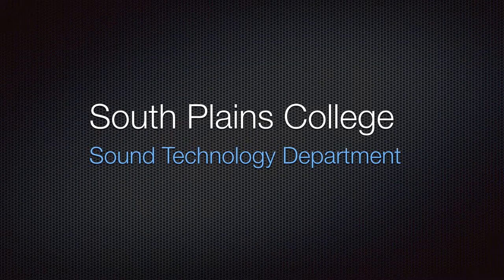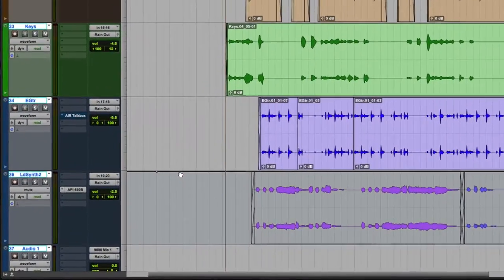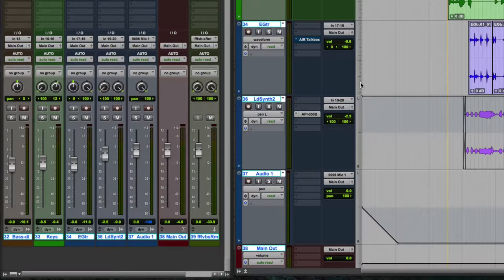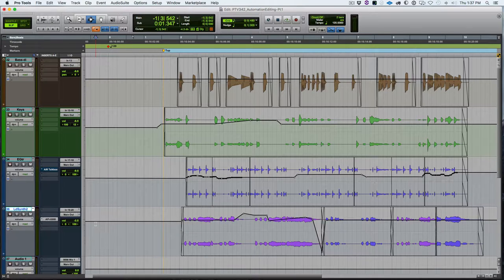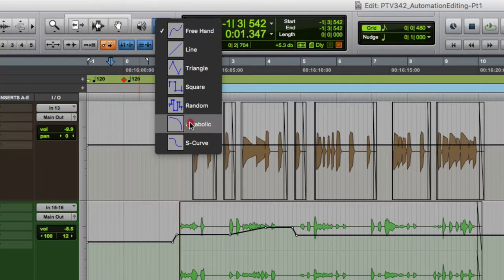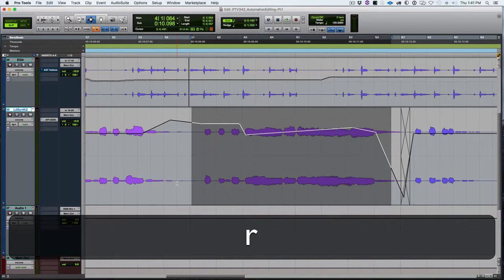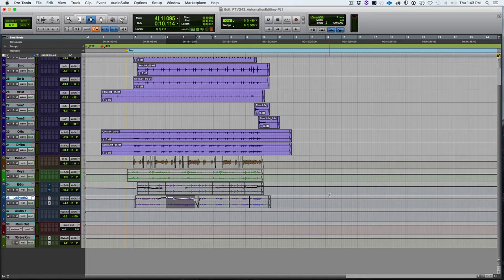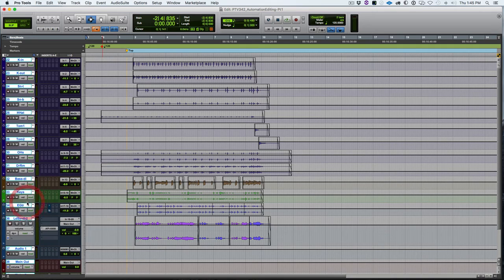PTV342: Automation Editing Part 1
This video covers the basics of graphically editing automation in Pro Tools
MUSC 2447 Audio Engineering III